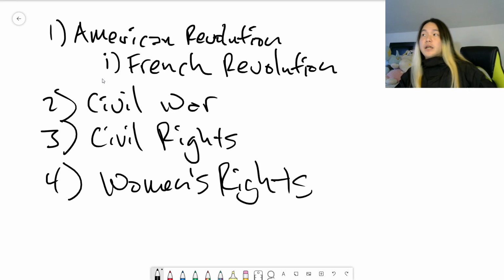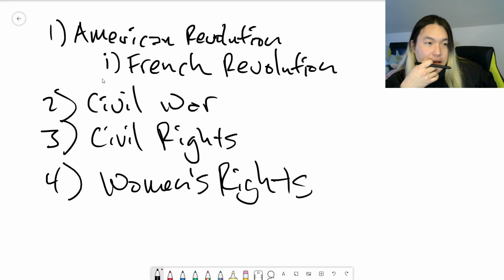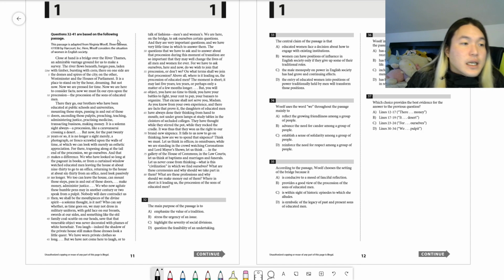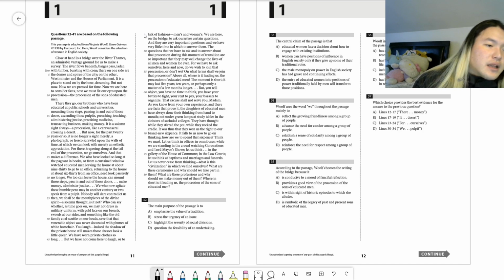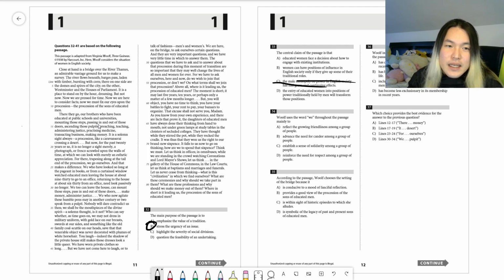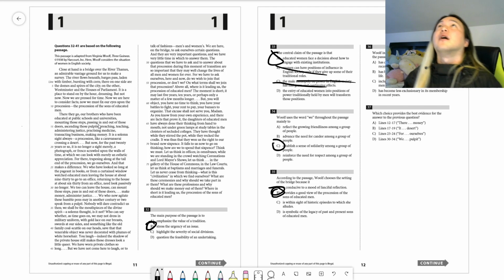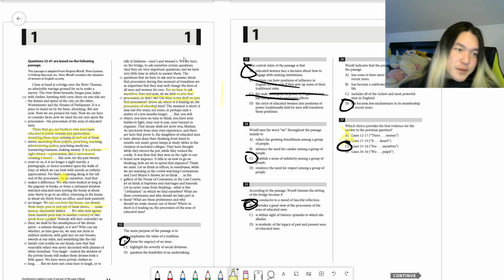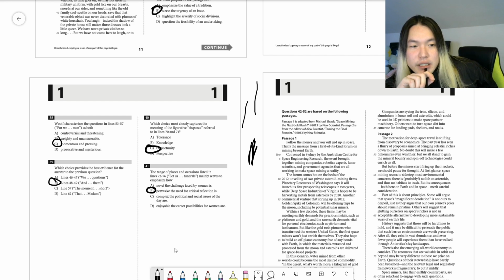ADD 100 POINTS TO SAT SCORE TODAY (part 5)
I'm Tippity. This is my guide for improving your SAT score by 100 points in one day! Grab paper, pencil, and a calculator and get ready to study!

Part 5 is Reading (History passage)